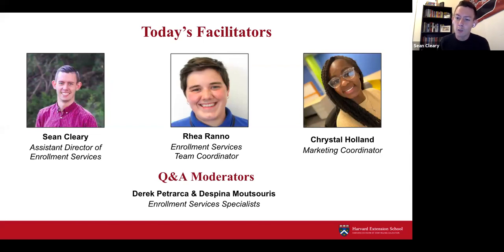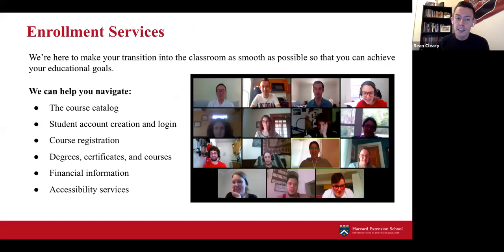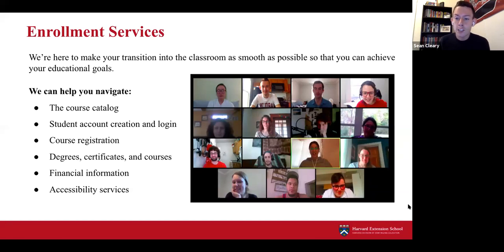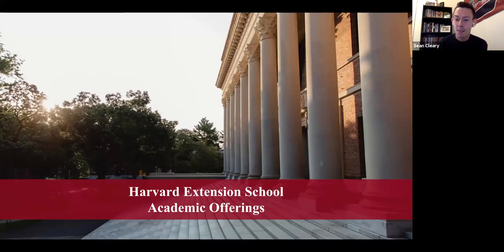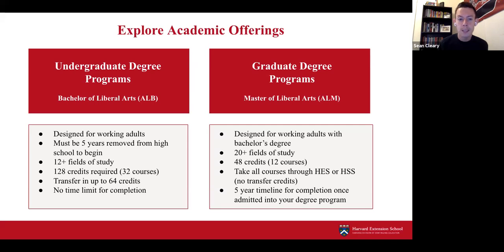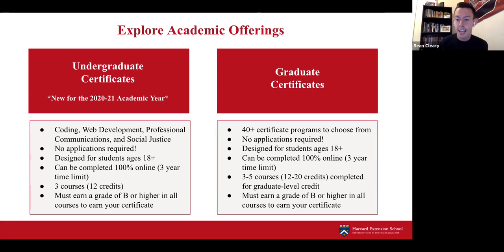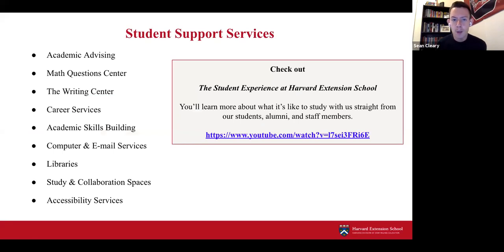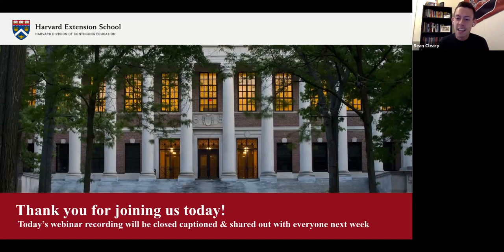Harvard Extension School Webinar: Start your Extension Journey at Harvard Summer School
Summer is a great time to earn credits toward a graduate or undergraduate credential at Harvard Extension School. Many of the courses offered at Harvard Summer School fulfill degree or certificate requirements. So why wait for fall when you can start your journey right away. During this free webinar, members of our Enrollment Services team will provide you with the information you need to get started at Harvard Summer School.

-Learn how to create your MyDCE account to start the registration process.

-Review the 3- and 7-week Summer 2021 course schedules.

-And familiarize yourself with important registration and payment deadlines.

-The webinar will also include a live Q&A session to answer any additional questions.